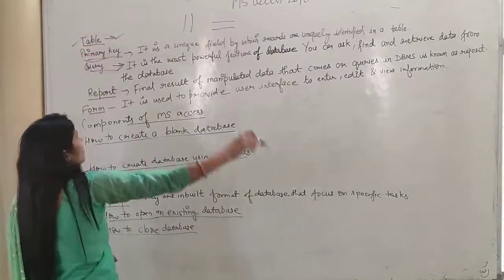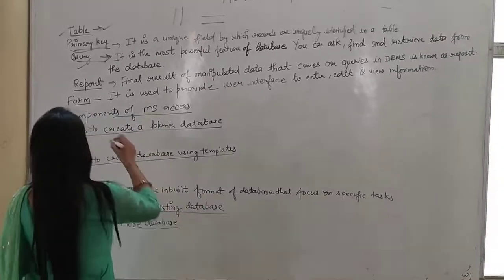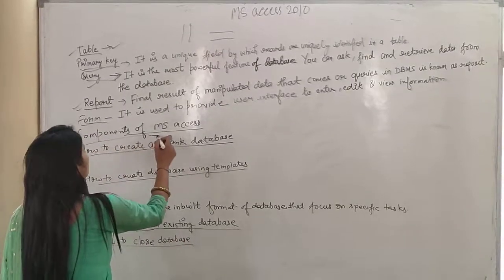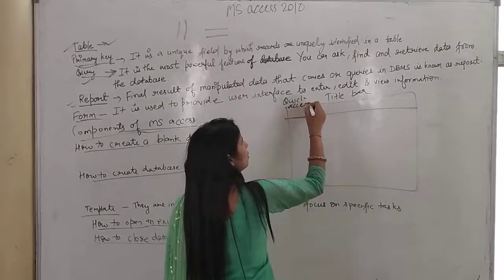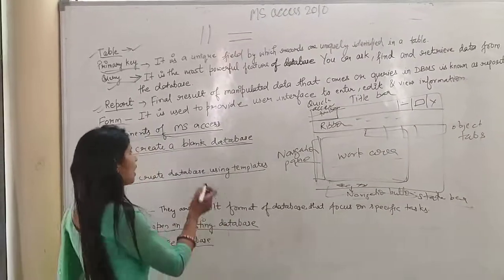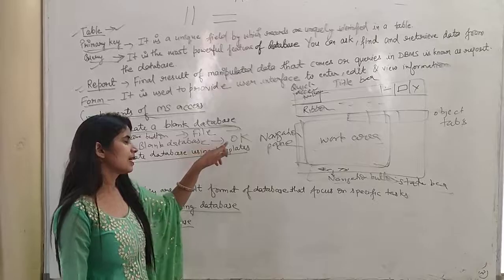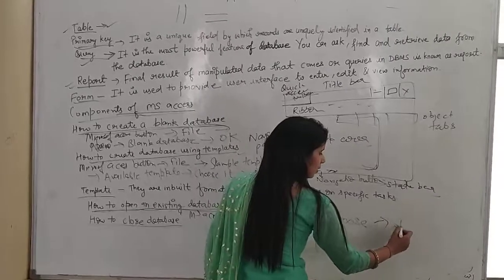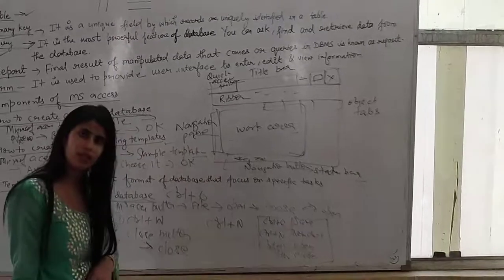Class 8 - Ms Access 2010